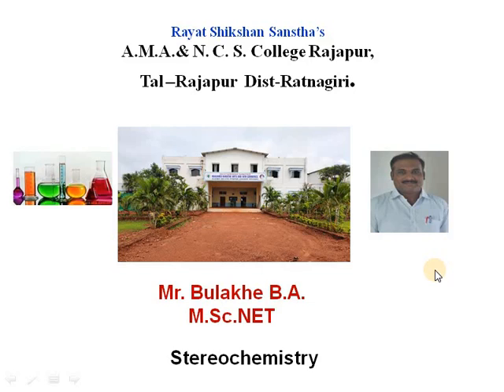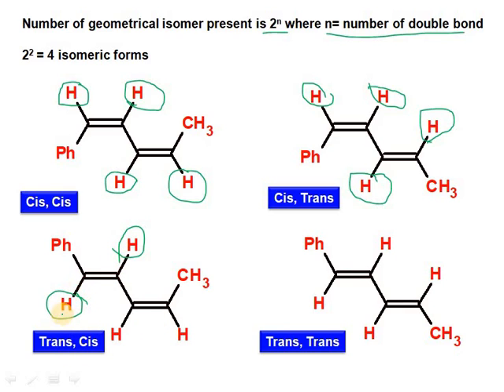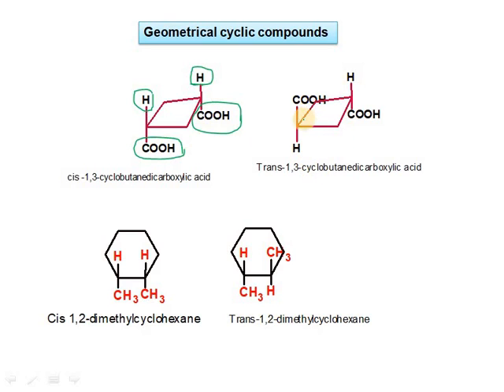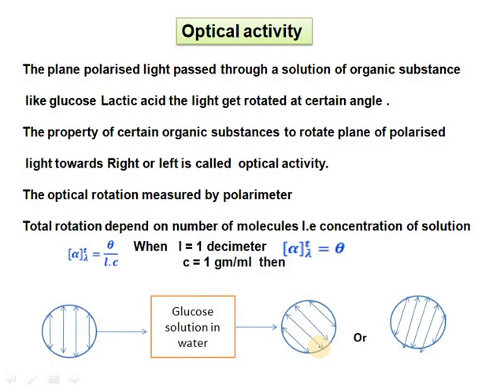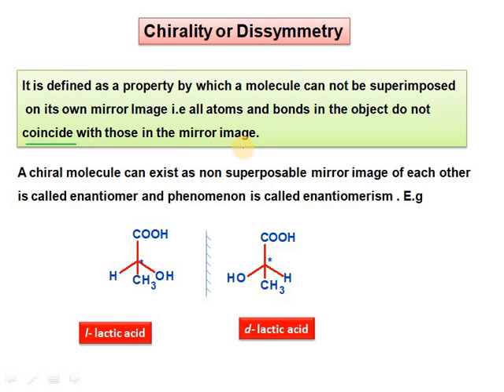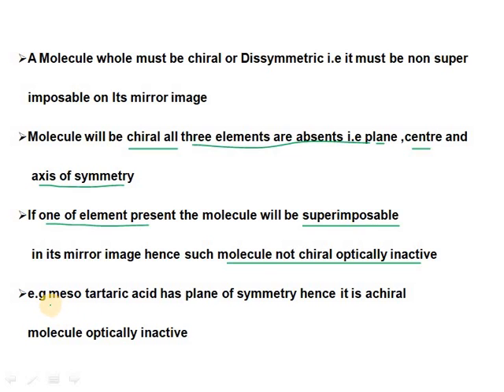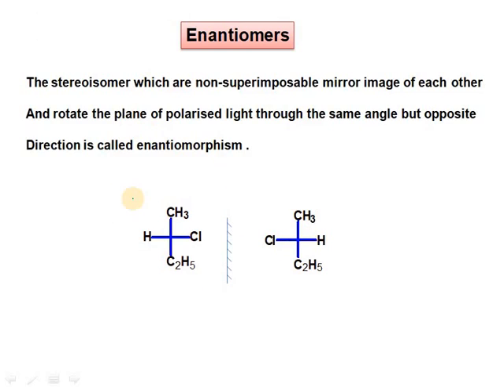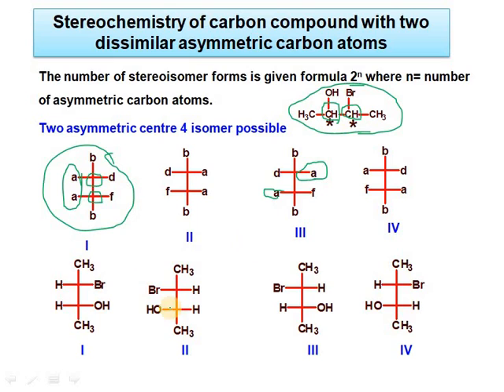Geometrical And Optical Isomer